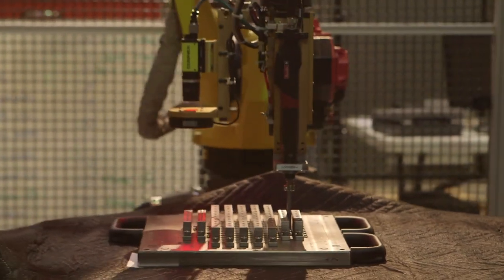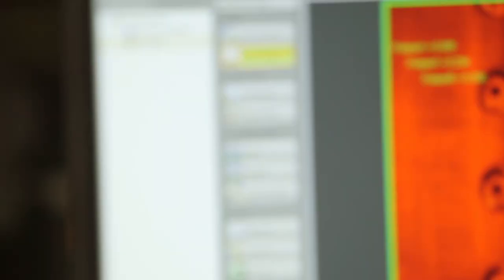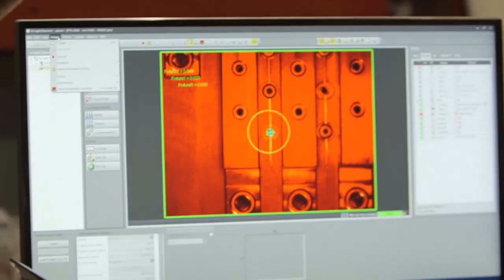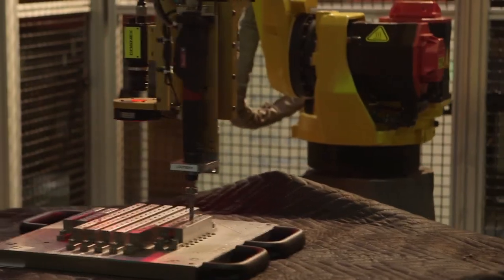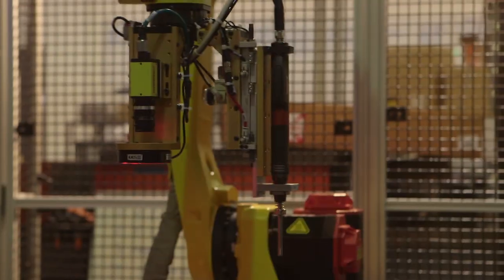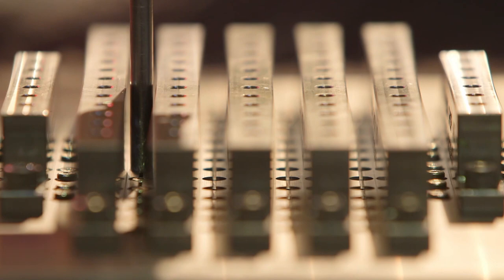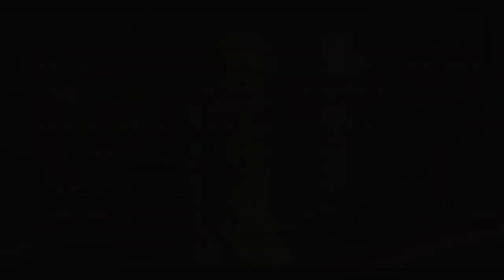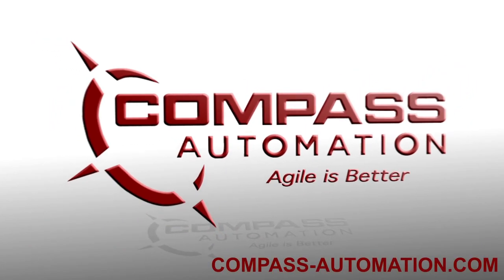Robotic Screw Feed & Torquing System for Fighter Jet Antenna Assemblies - Compass Automation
FANUC America Authorized System Integrator Compass Automation developed this automated system to utilize a FANUC M-10iA/12 robot for picking and torqueing thousands of screws into an antenna assembly. Compass Automation developed the highly customized system for a defense contractor. These antenna assemblies are upgrade components for older generation fighter jets.

Four different screw types are bowl-fed into the system then picked by the FANUC M-10iA/12 robot. An operator places the cart into the work cell with the assemblies in place. The FANUC robot uses a vision camera to verify that the assemblies match up correctly with what was input through the HMI. The FANUC robot then proceeds to torque the screws. After one presentation is finished, the operator will remove the cart, add the next assembly to the cart, return it to the work cell, and the system proceeds with the next presentation. After a number of these presentations, the antenna assembly will be completed and the process repeats with the next part.

In addition to the FANUC M-10iA/12 robot, the system utilizes Desoutter’s new ERXS 50 Torque Driver to drive the screws. The system presented a major challenge – the robot would have to perform several different operations, identifying multiple screw and surface types. Compass Automation overcame these challenges, custom engineering the system to be able to pick up on every different hole, hole finish that may be surrounding it; screw type and screw finish all at the same time. Additionally, Compass Automation developed the system to be fully integrated into their customers’ supervisory control and data acquisition system, allowing for every torque value to be sent back to a server that logs the data. This allows an incredible amount of statistical process control that was not available through the previous manual process.

Compass Automation used their innovative Agile Machine Development methodology to design the system, allowing Compass to verify that all of the process techniques – including accurate torqueing and vision – would work well in advance of the actual manufacturing and assembly of the machine. To learn more about FANUC America Authorized System Integrator Compass Automation, please